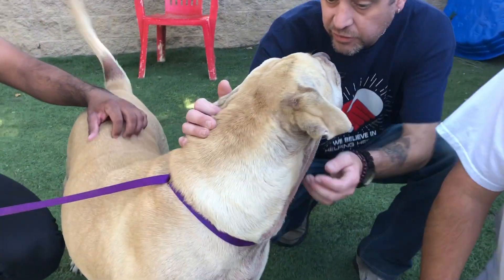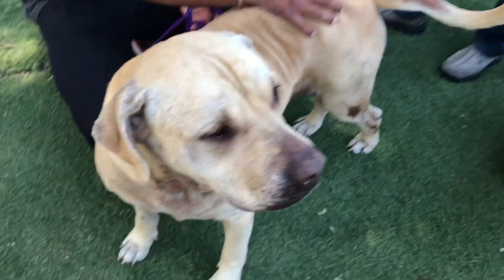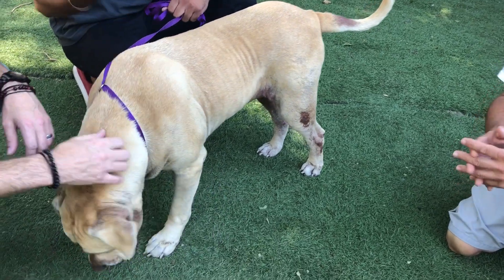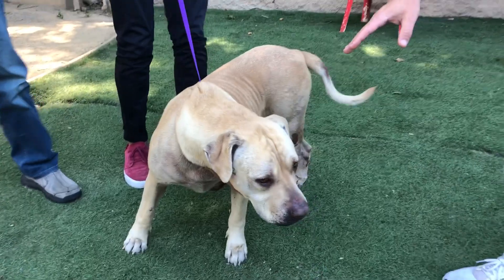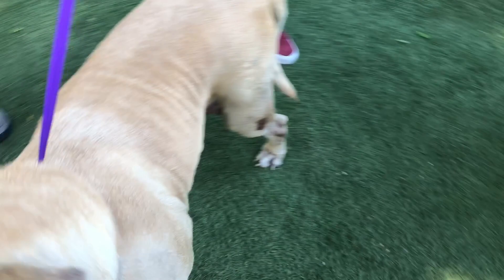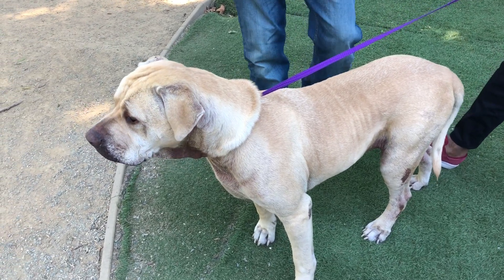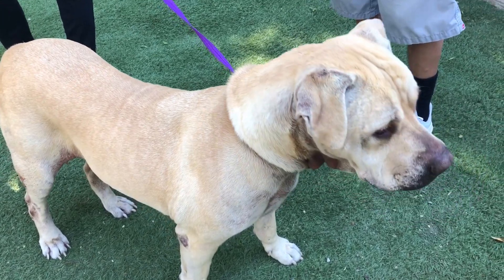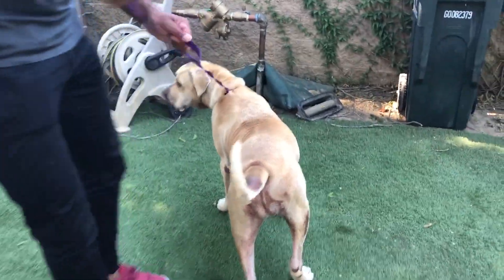FURSDAY - CHLOE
Meet Chloe (aka Old Yeller), who is this week's featured Fursday friend. She is a six year old pit bull who is available for adoption with all fees waived courtesy of Front Street Animal Shelter!